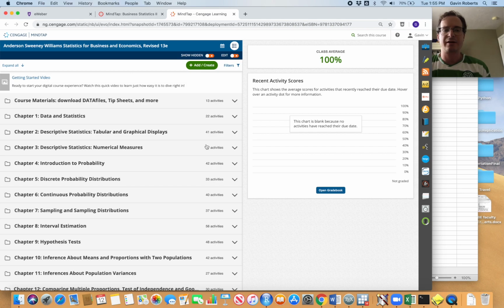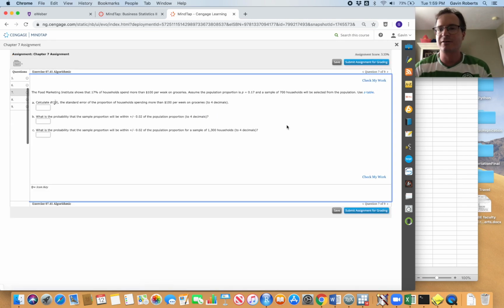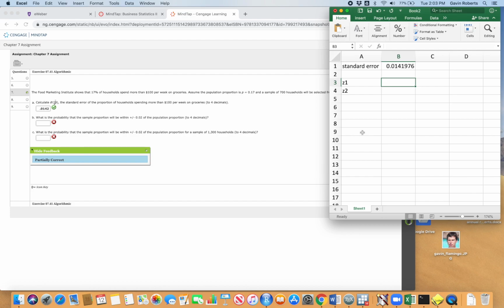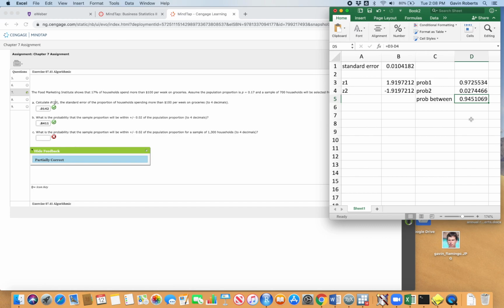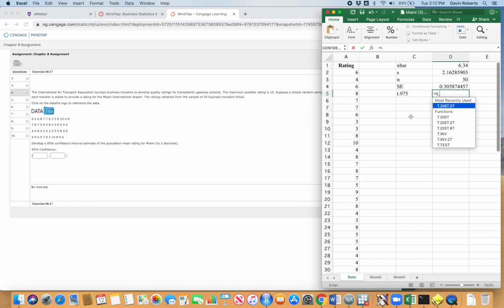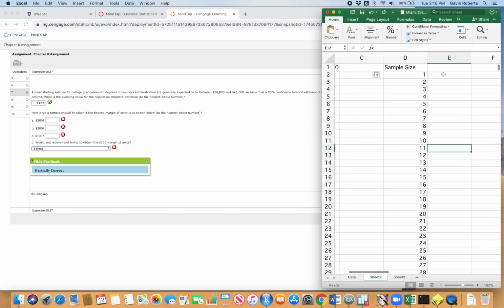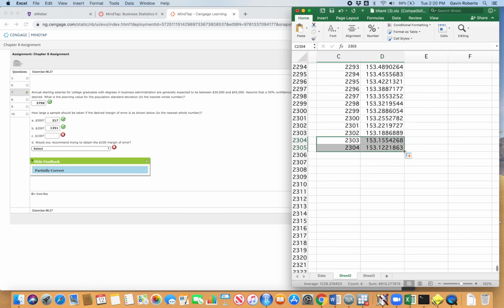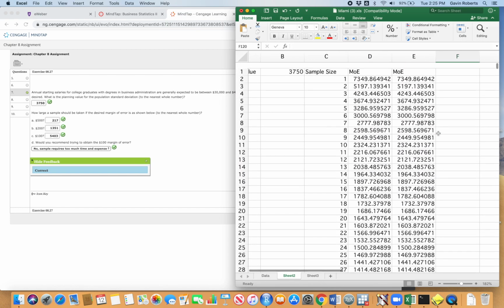Section 1 Homework Help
This videos shows a few homework problem examples. These examples should help with other homework problems as well.